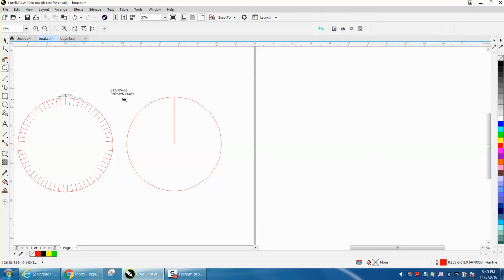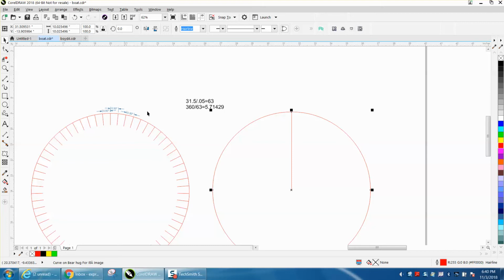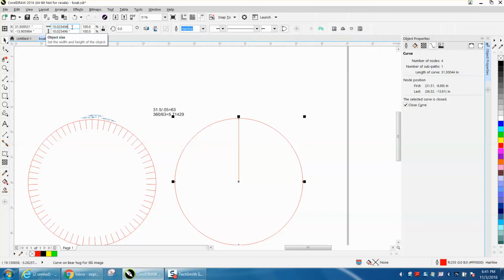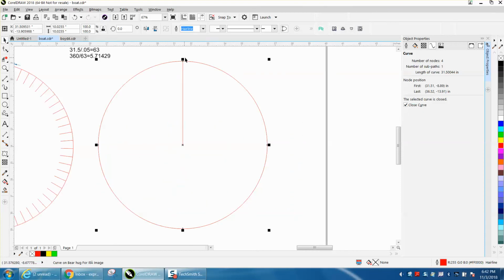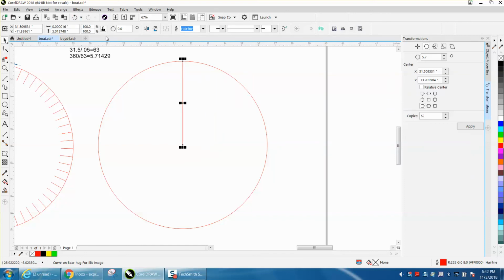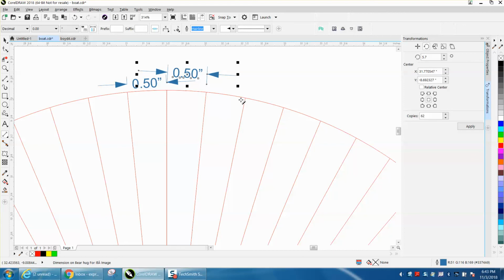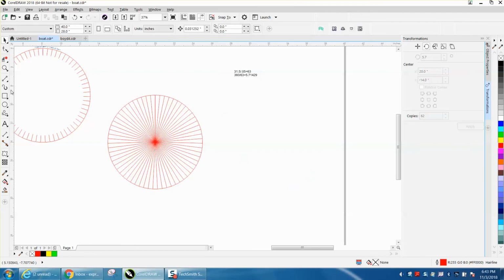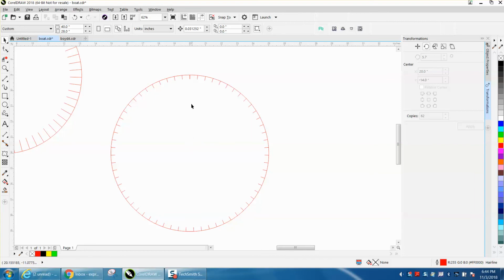Corel Draw Tips & Tricks Rotate around Equal Part 5